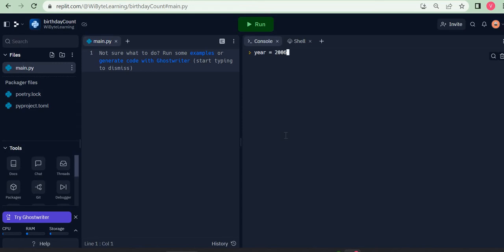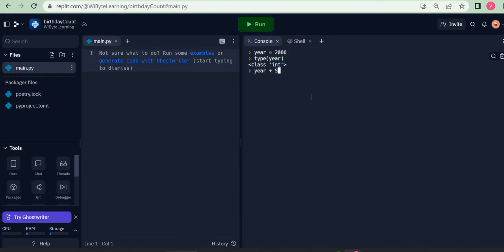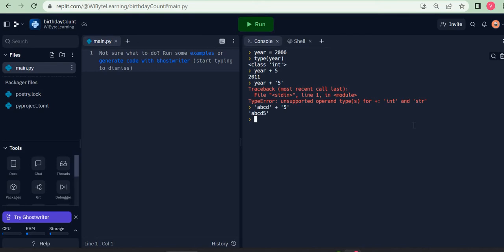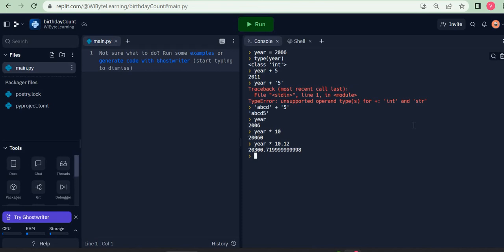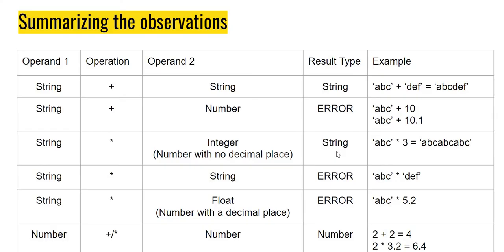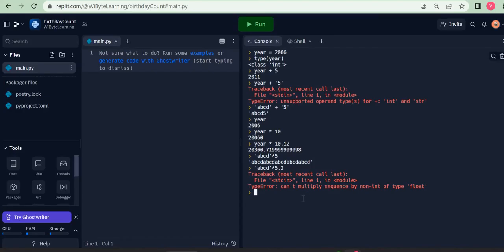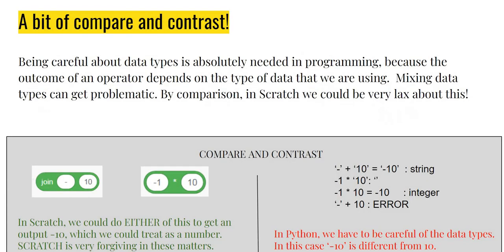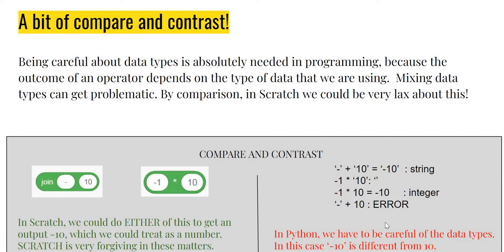3. Missing Operators: Operators '+' and '*' for strings and numbers (integers/floats) in Python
In this video, we look at two important operators: '+' and '*' and see how they behave in case of strings and in case of integers.